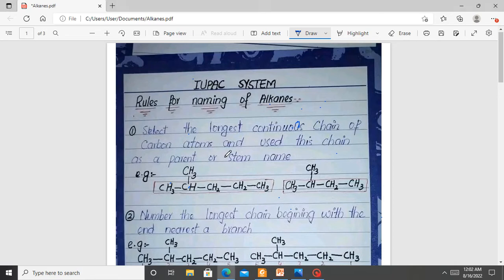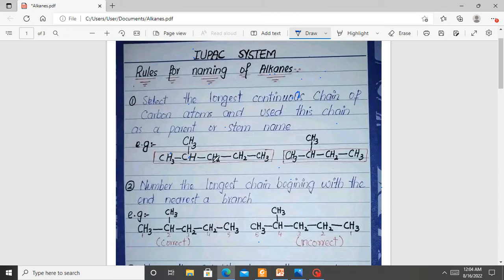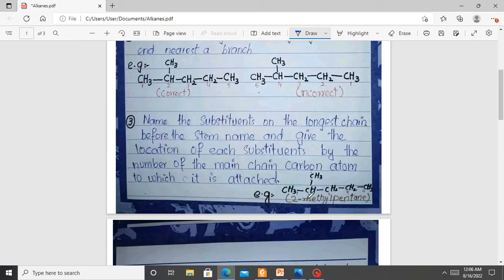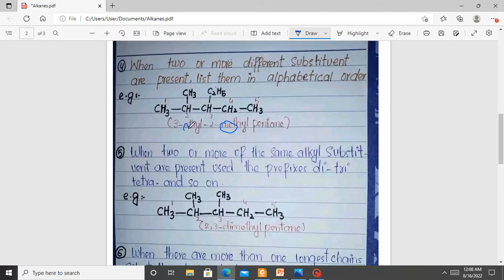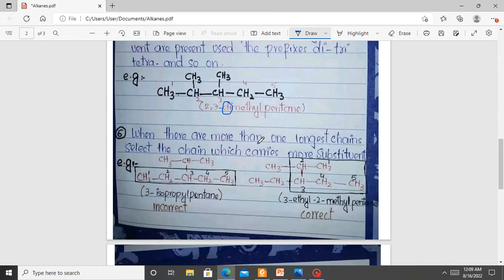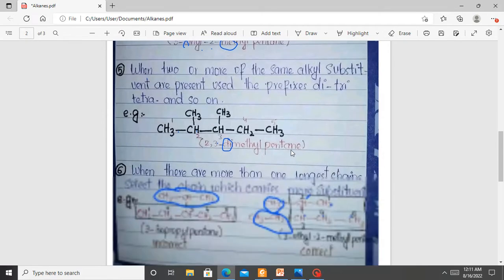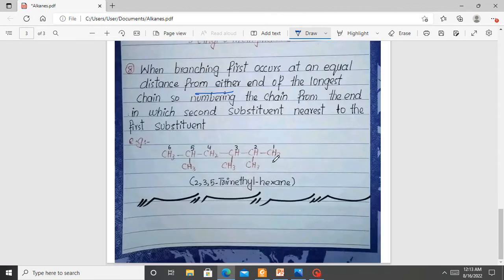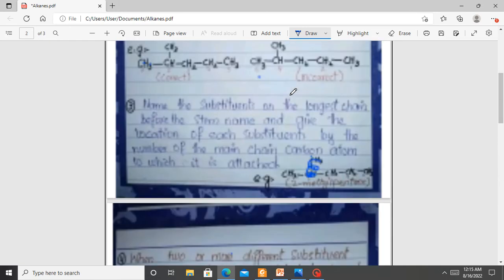IUPAC Rules for Naming Organic Compounds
Nomenclature of Alkanes @enockstutorials3586